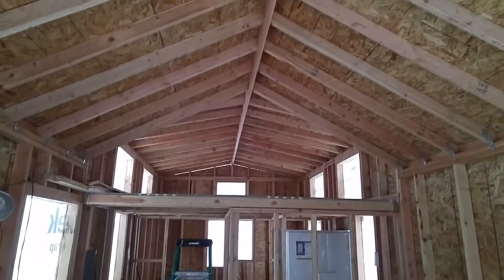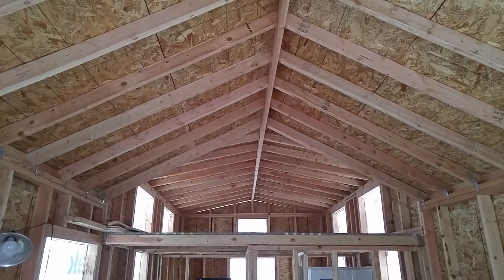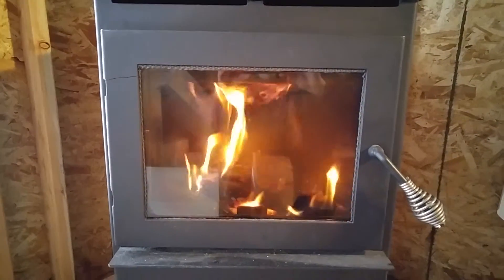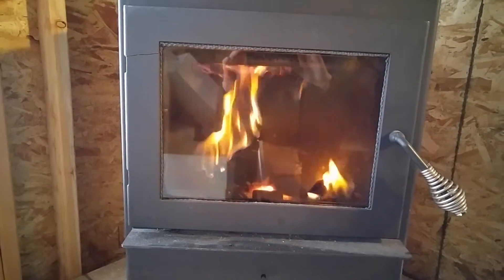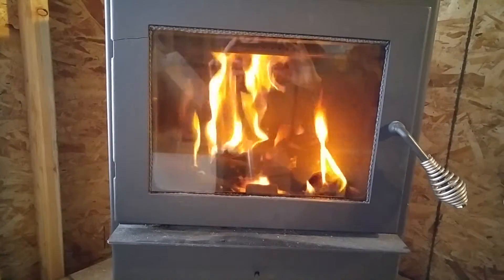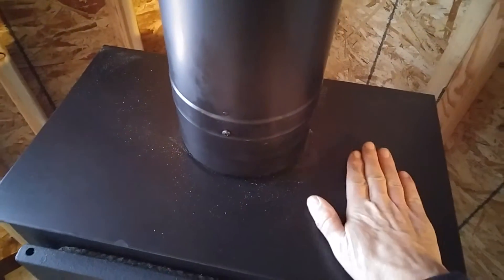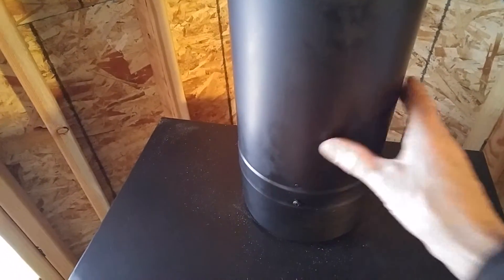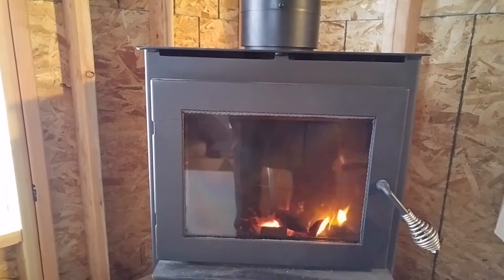The Build Part 26 Tiny House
The process building my tiny house 10' 6" X 30' Part 26